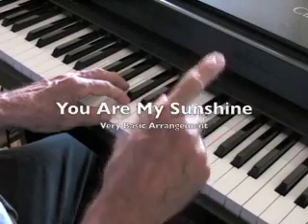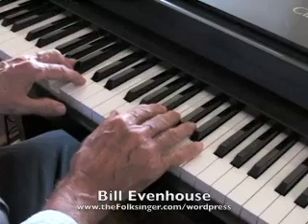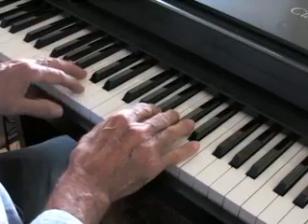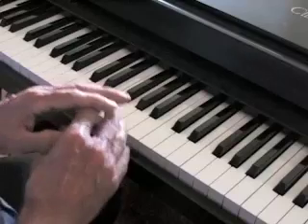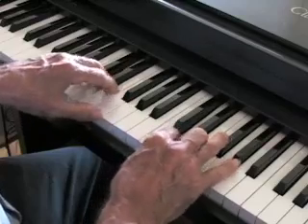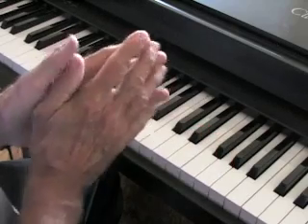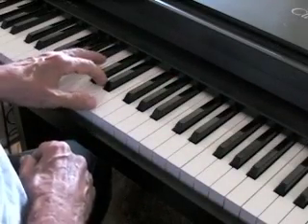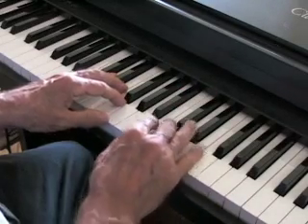You Are My Sunshine Very Basic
A very basic piano approach to right hand melody and left hand rhythm accompaniment for this well-known song.